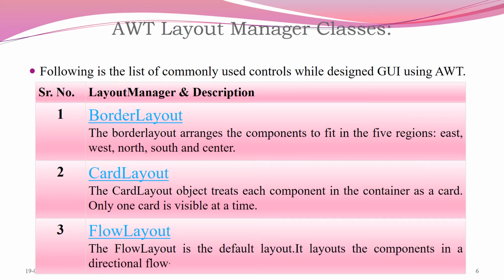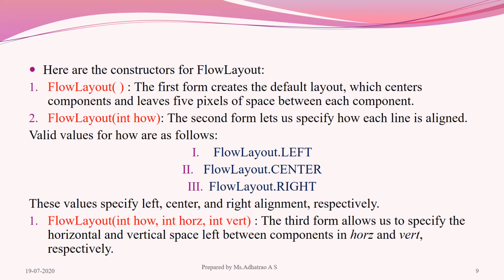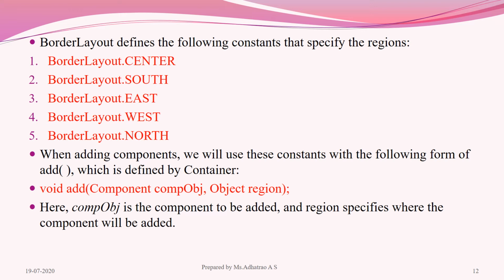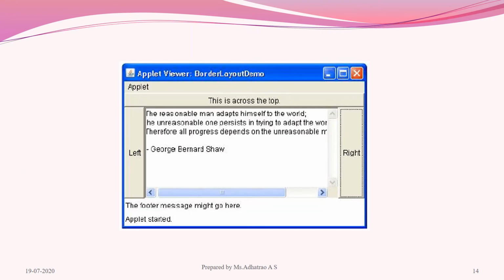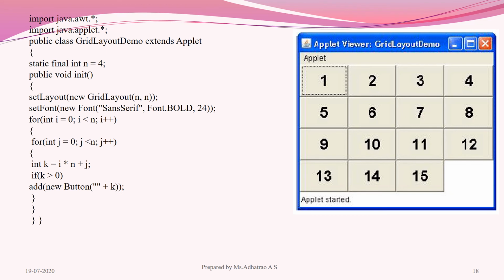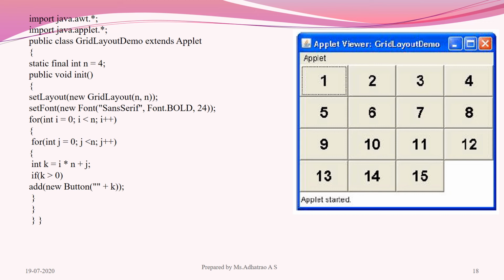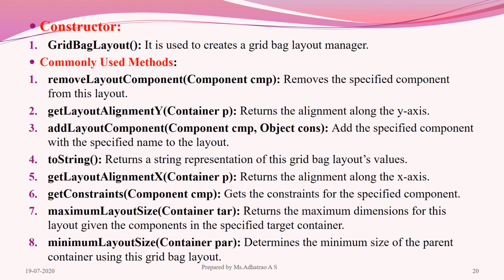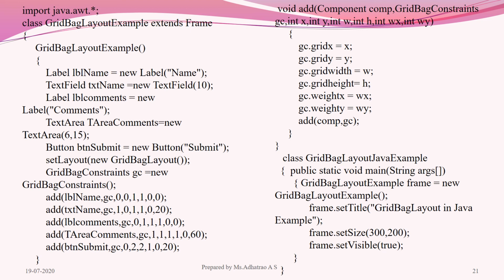CM5I_AJP 22517_Unit 1_Abstract Windowing Toolkit_Lecture no 3 By Prof.Adhatrao A S